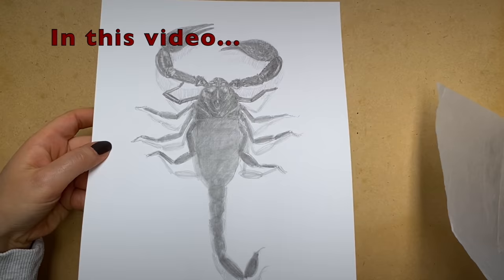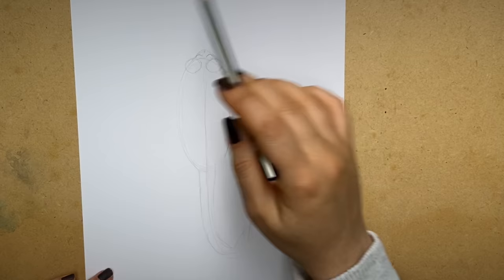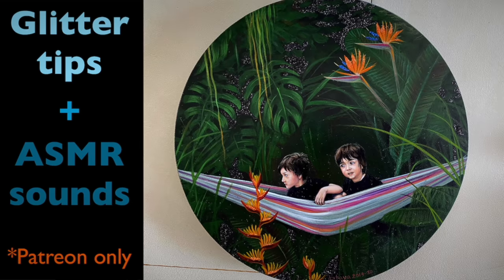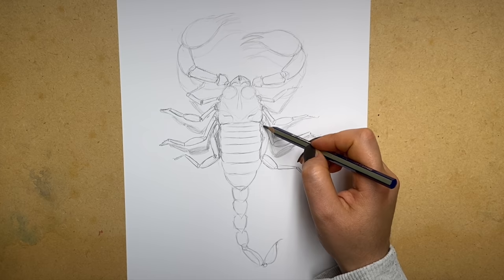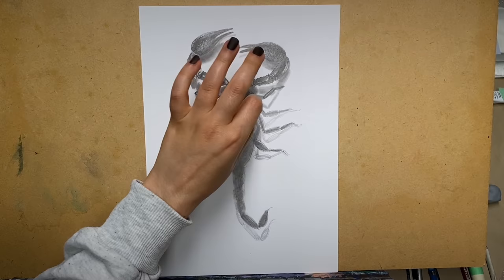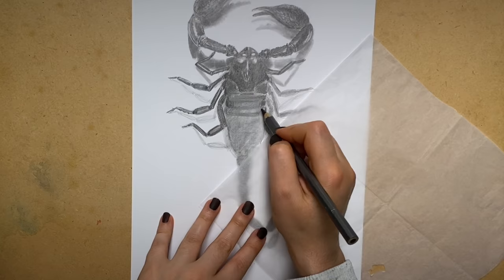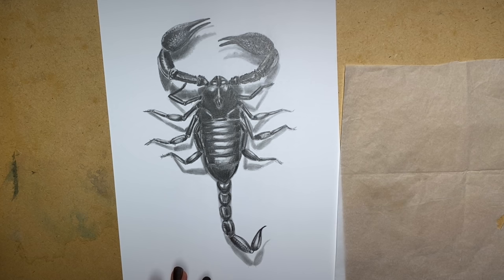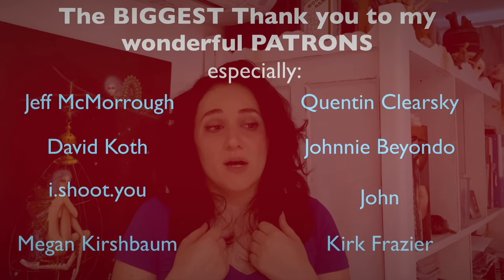Unintentional ASMR: How to draw a Scorpion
This video is super calming and relaxing. 'Unintentional ASMR: How to draw a Scorpion' is easy to follow along too and you probably have most of the materials you need even if you are not a professional artist. Just a few pencils, erasers, some white paper and you're ready to go! If you would like to find some substitutes to some of the materials like smudge-sticks you can watch this video
Here are some links to some materials I've used:
Mechanical (pencil - like) ERASER - Tombow Mono Zero Eraser and Refill Value Pack, Round 2.3mm.
Faber-Castell Kneaded Eraser
Smudge sticks